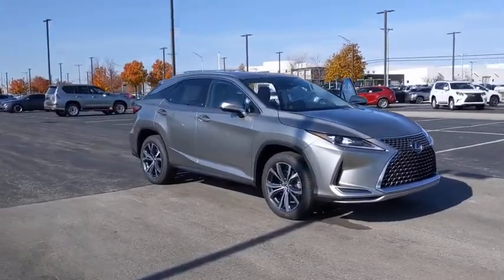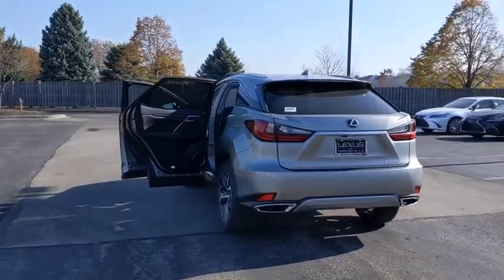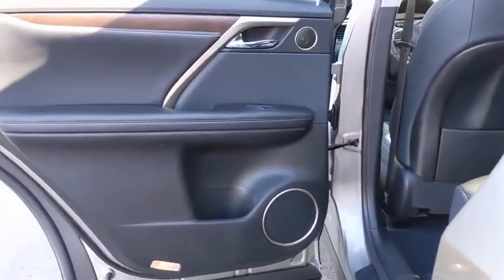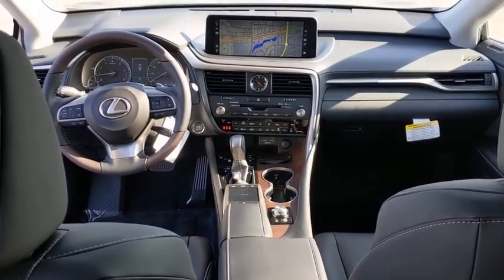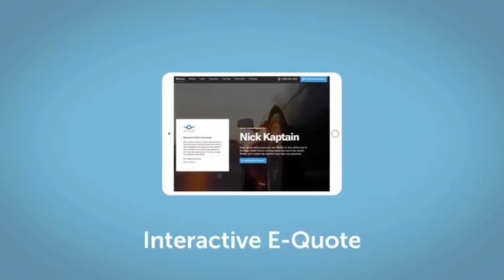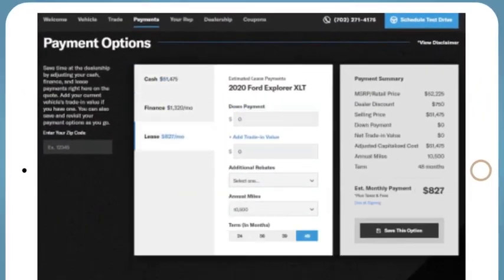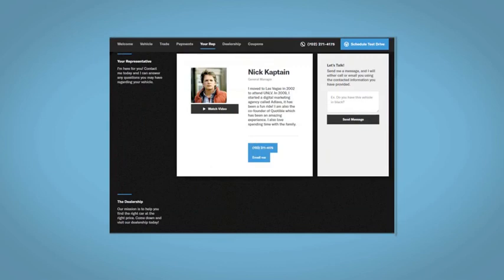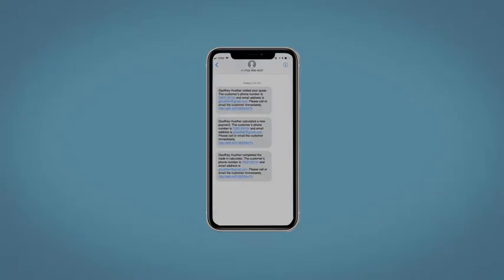2021 Lexus RX Naperville, Aurora, Joliet, Downers Grove, Bolingbrook, IL 210204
Silver New 2021 Lexus RX available in Naperville, Illinois at Lexus of Naperville. Servicing the Aurora, Joliet, Downers Grove, Bolingbrook, IL area.
2021 Lexus RX RX 350 - Stock#: 210204 - VIN#: 2T2HZMDA1MC267769

2021 Lexus RX 350 Silver AWD, Blk Nuluxe. 19/26 City/Highway MPG4D Sport Utility